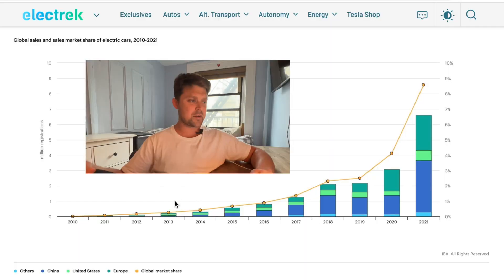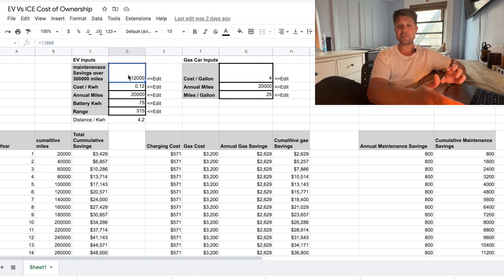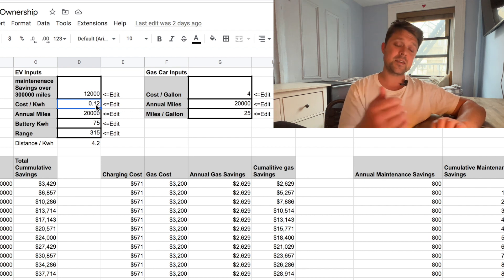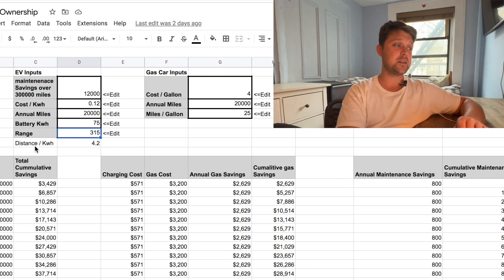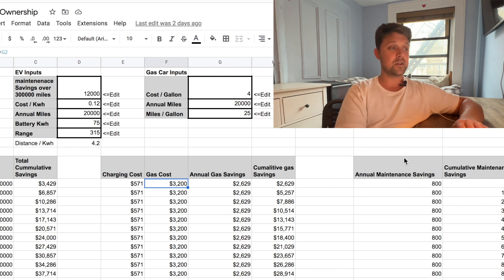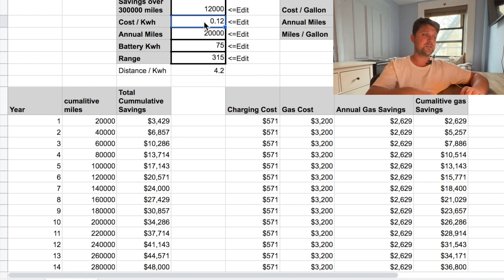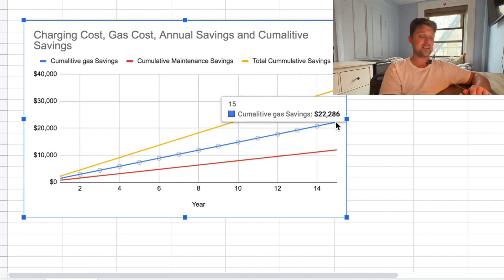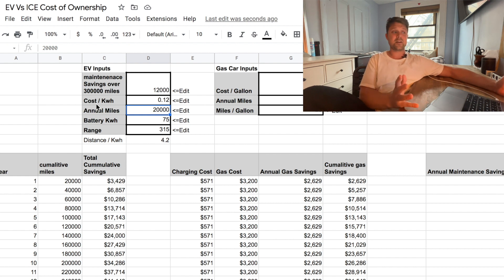Electric Vehicles = $50k in Savings - Numbers Don't Lie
Ever wonder how much you would save in gas and maintenance if you bought an electric car? Play with the numbers and calculate your potential savings using this simple spreadsheet I created.

Hopefully this information will help you make a more informed decision next time you decide to purchase a vehicle.